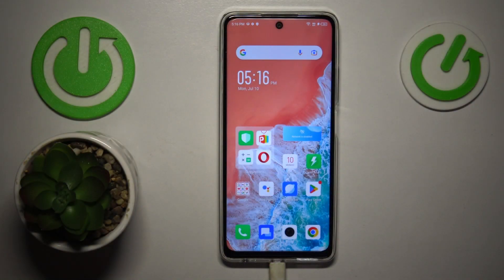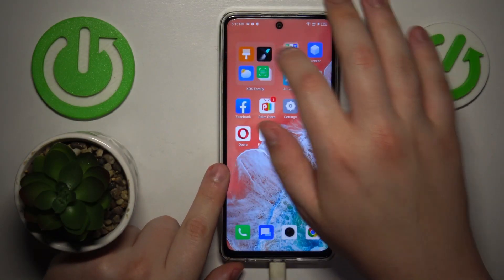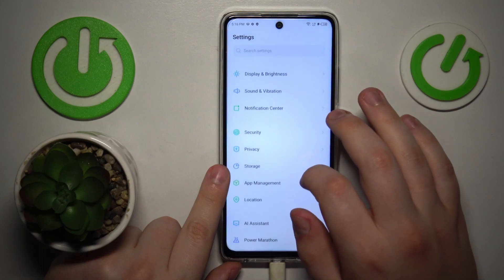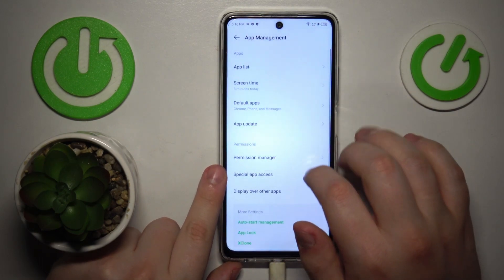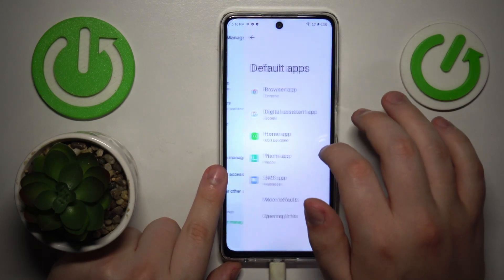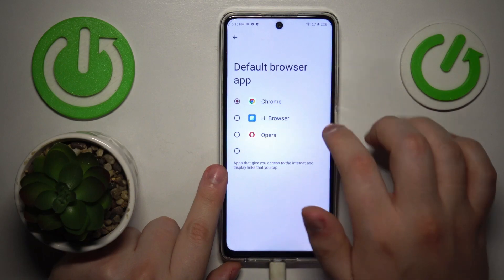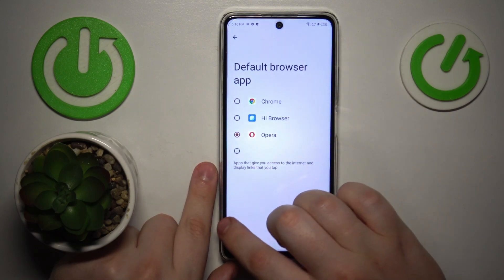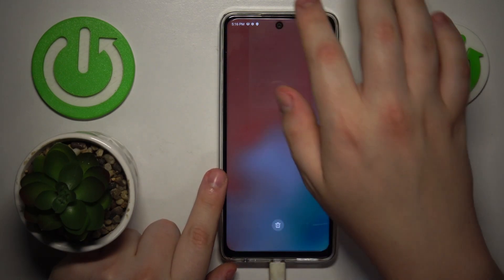How to Set Opera as Default Browser on Infinix Hot 30?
This tutorial video will guide you through the process of setting Opera as the default web browser on your Infinix Hot 30 smartphone. By making Opera your default browser, all web links will automatically open in Opera, providing a seamless browsing experience.

How to change the default browser to Opera on Infinix Hot 30?
How to replace the current default browser with Opera on Infinix Hot 30?